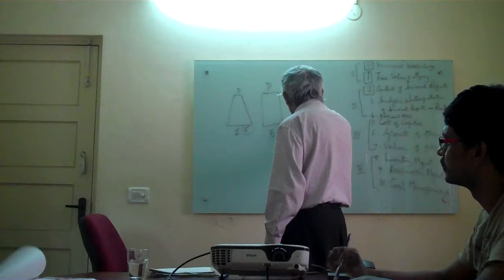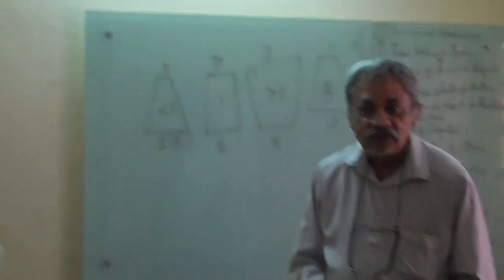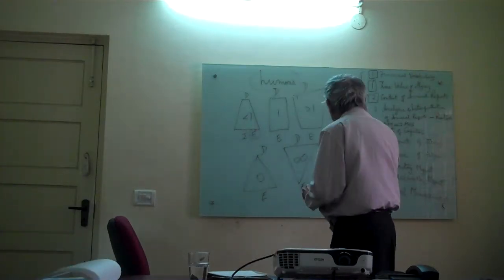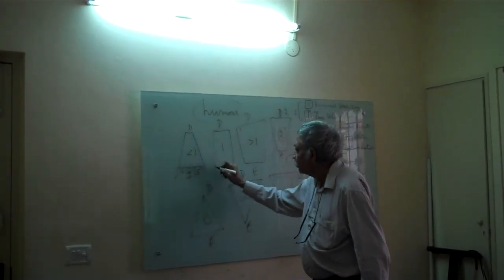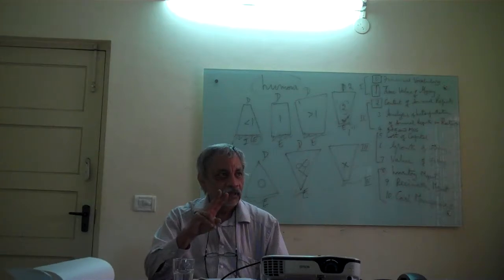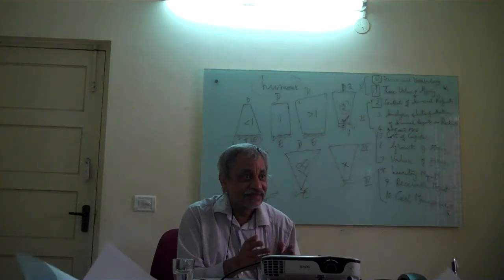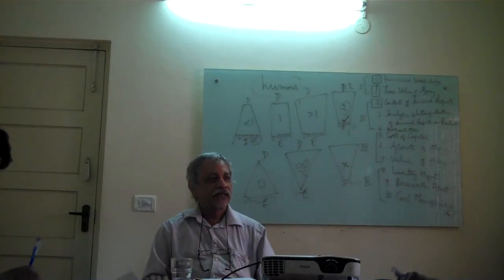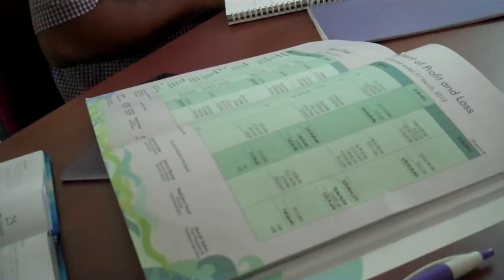C R Rao class on Financial Ratio significance 8th March 2015 PEMI